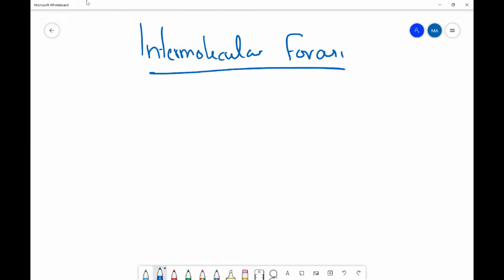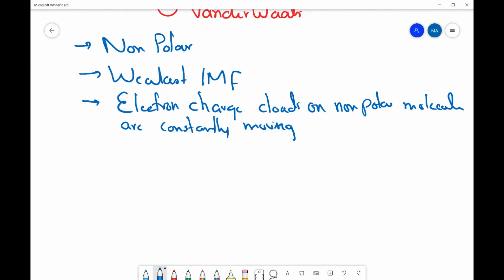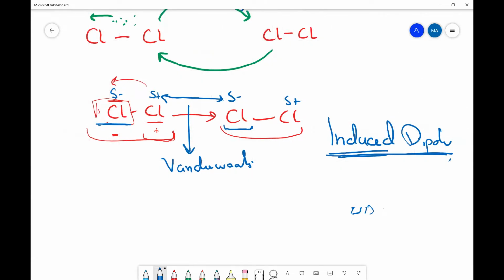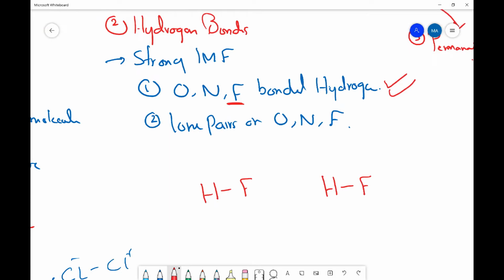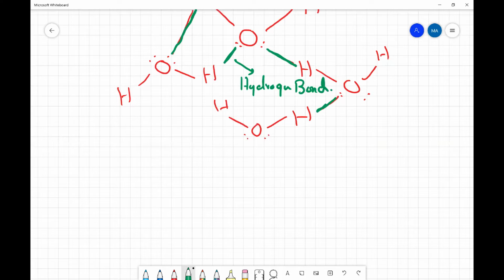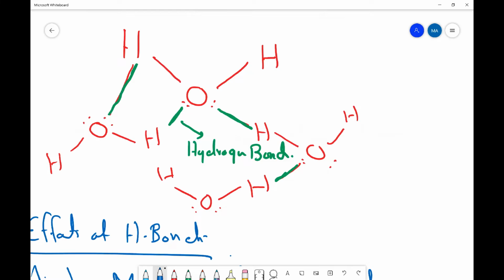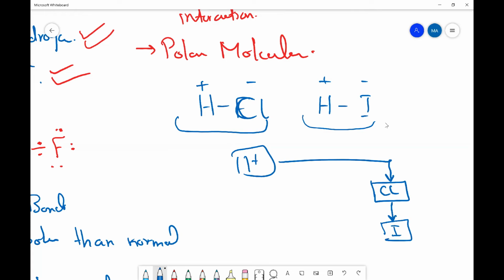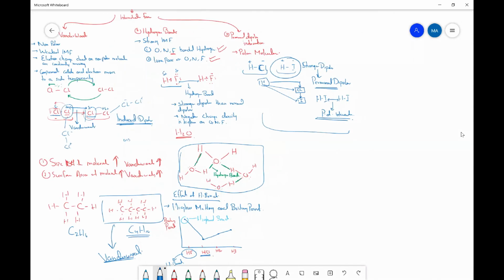AS Level Chemistry | Intermolecular Forces